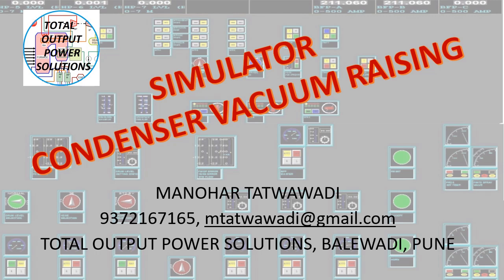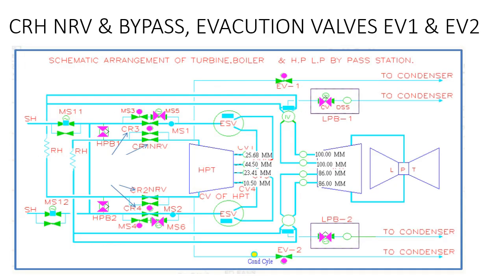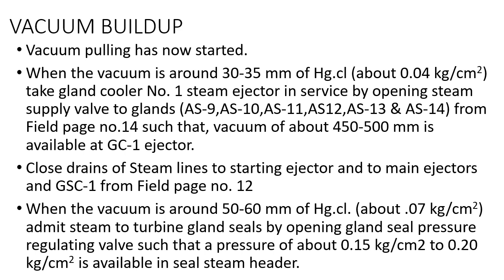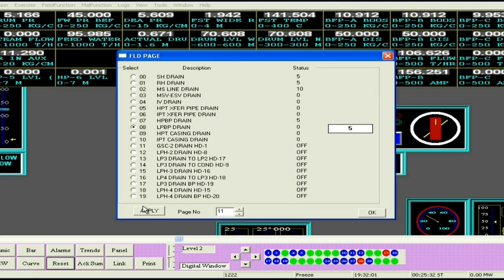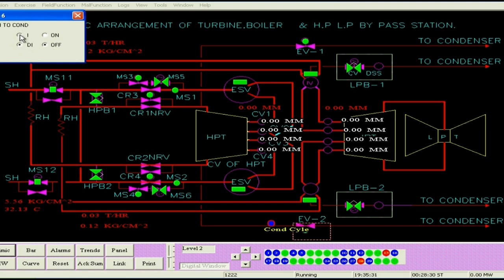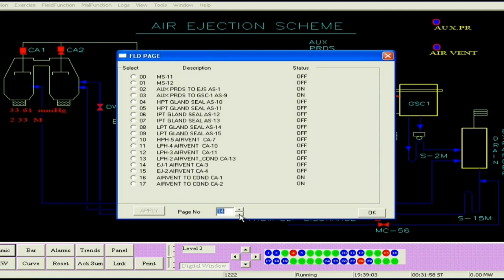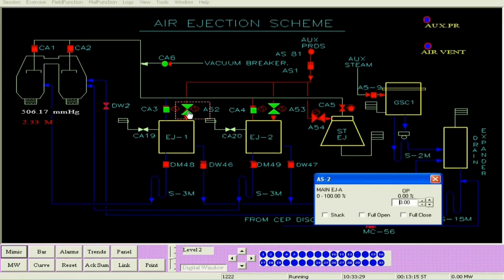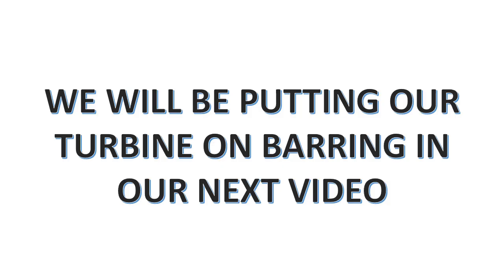210 MW Simulator Vacuum Pulling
In the simulator of 210 MW power plant we have lighted up the boiler and now in this video we are raising vacuum in the condenser of a 210 MW coal based Power Plant. The next step would be the Turbine putting on Barring Gear. Before that we will take the trials of  SOP, Aux. Lub Oil & Seal Oil Pump Trials.